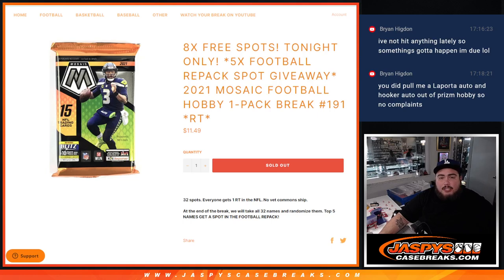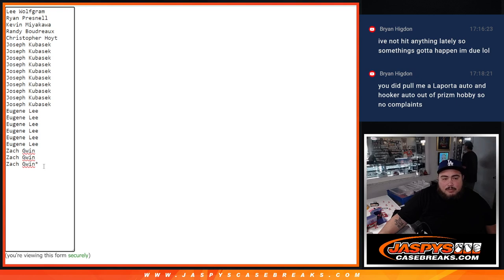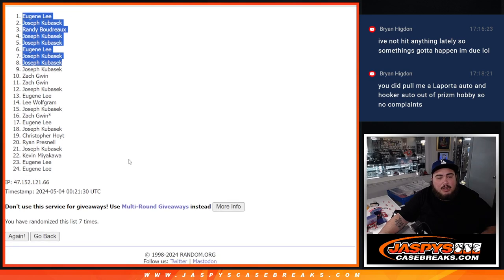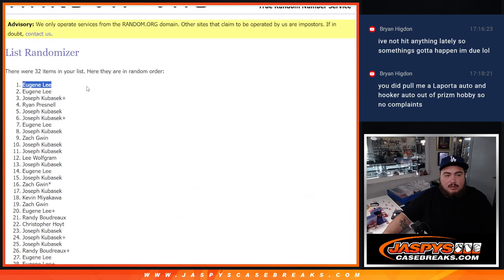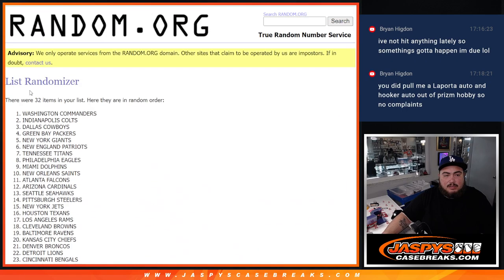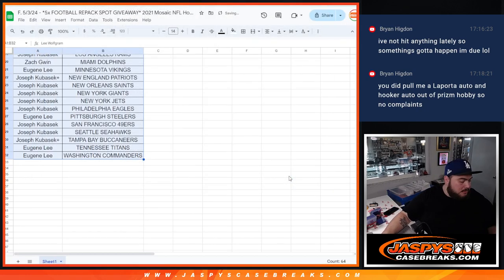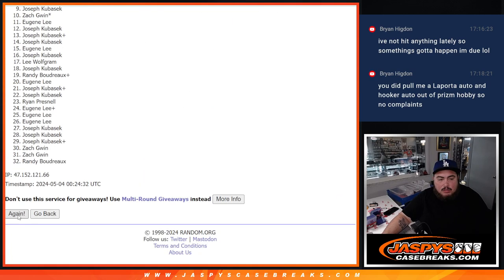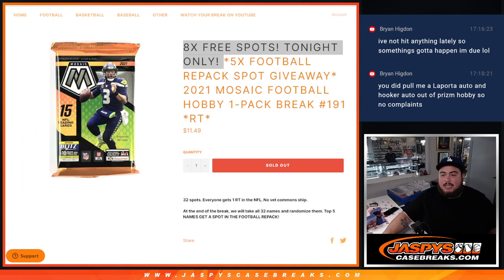F. 5/3/24 - *5x FOOTBALL REPACK SPOT GIVEAWAY* 2021 Mosaic NFL Hobby 1-Pack #191 *RT*